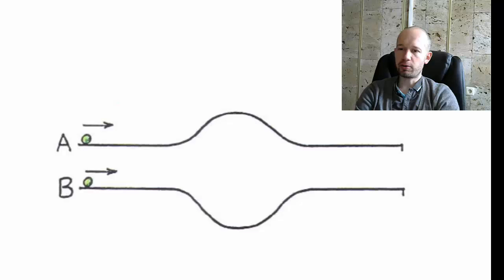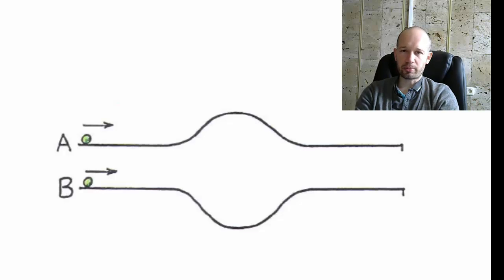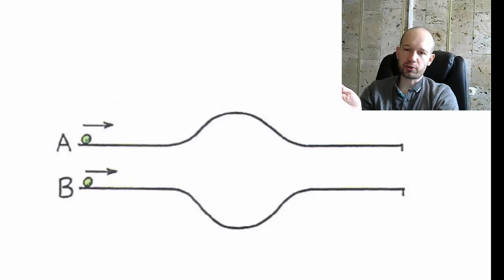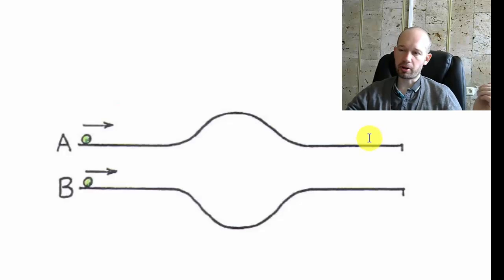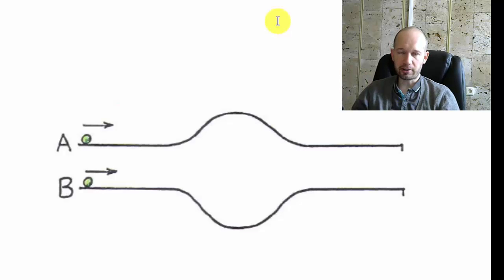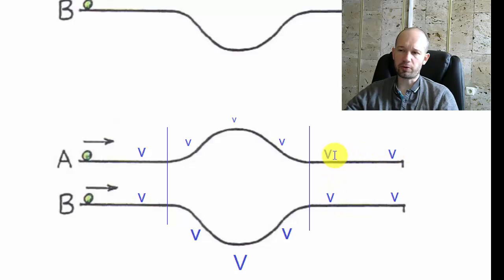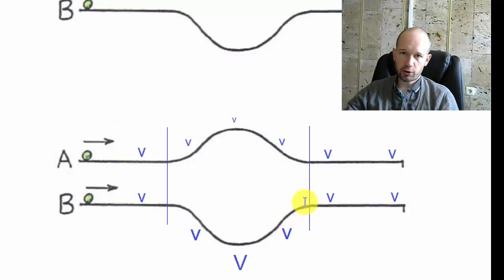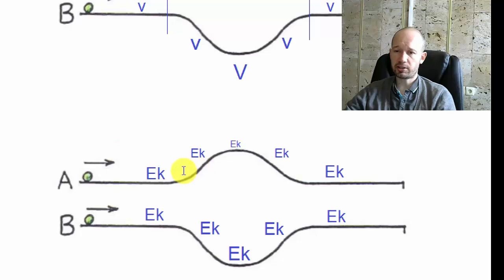Two balls on bumpy tracks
A classic Paul Hewitt Next Time question from the Conceptual Physical Science course.